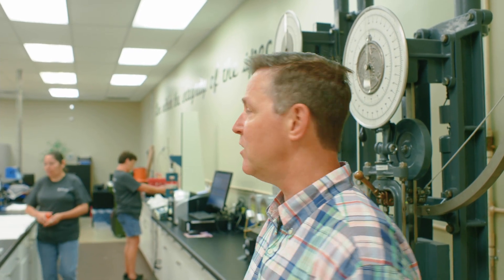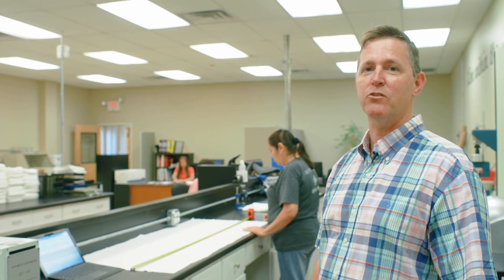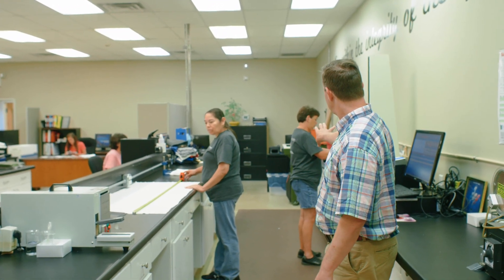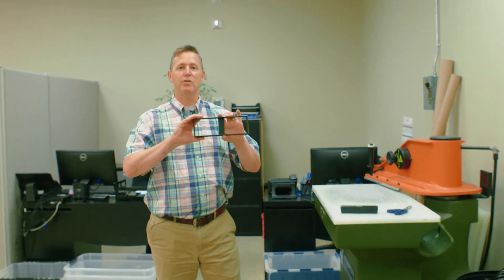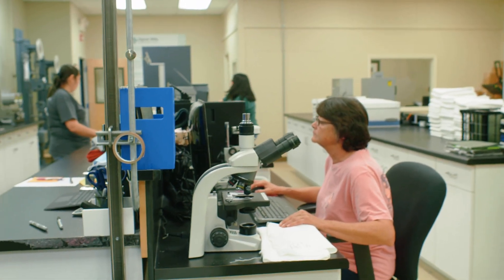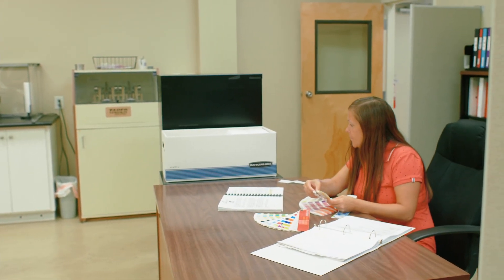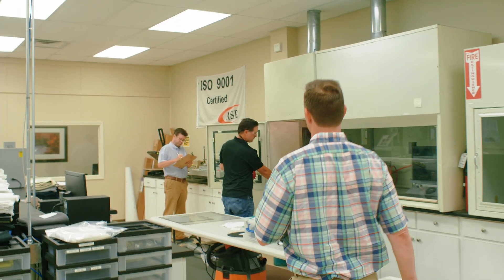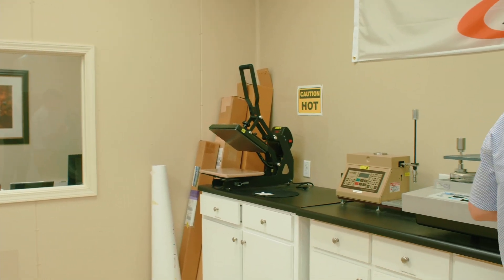Signet Mills Physical Testing Laboratory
A tour of Signet Mills’ comprehensive fabric testing laboratory including our most common lab tests and testing equipment. to learn more.
Music licensing code: 6MVVEYPWVKADXQ3Q